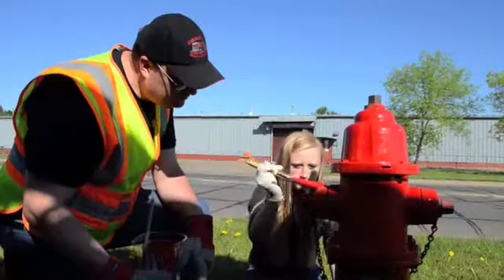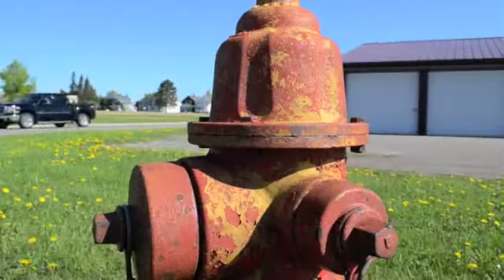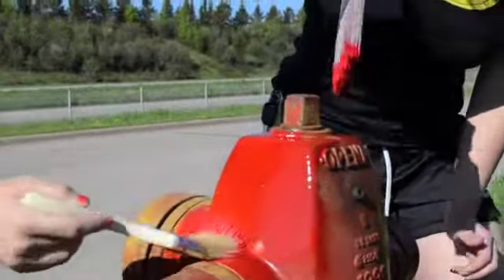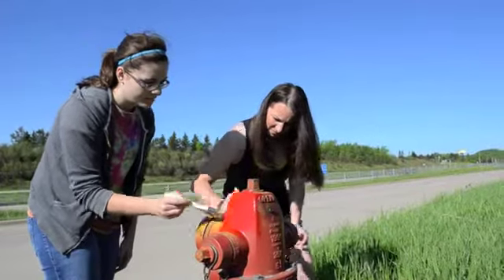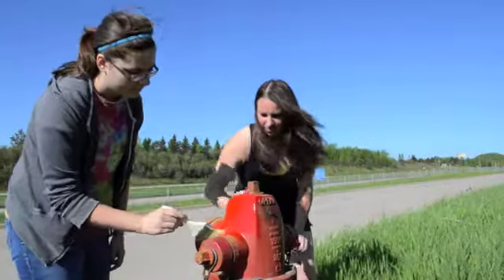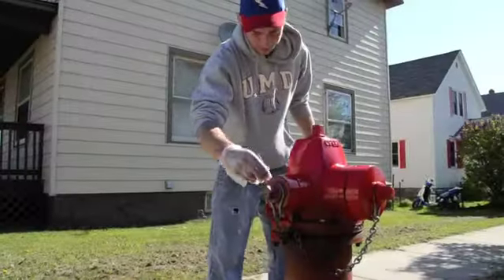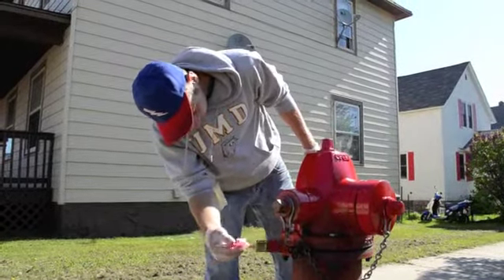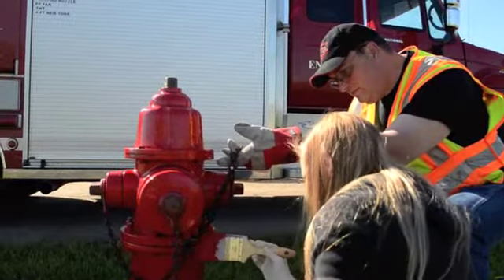Hydrant painting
Volunteers turn out to help the Chisholm Beautification Association paint hydrants on the city's south side.